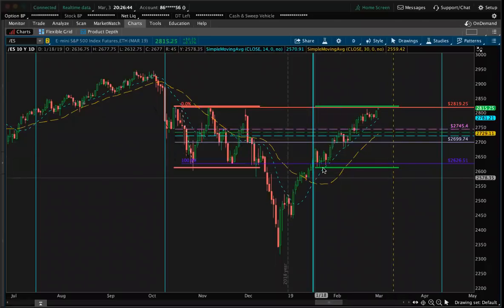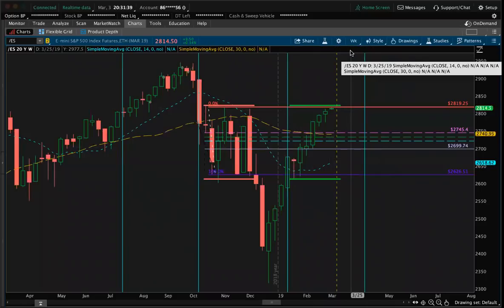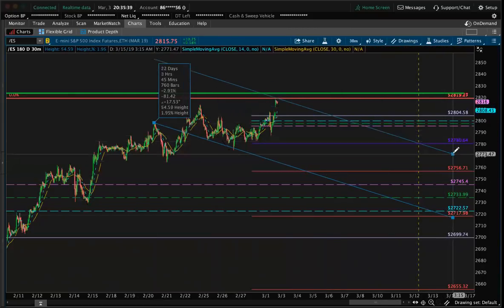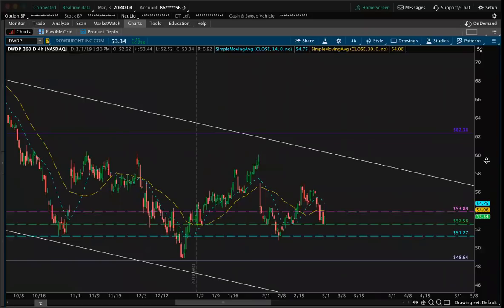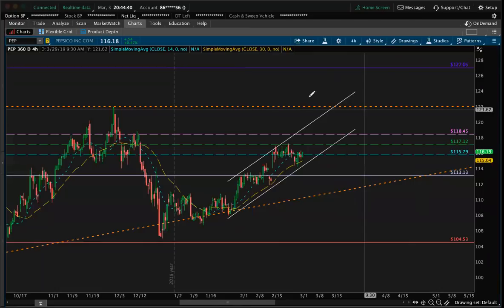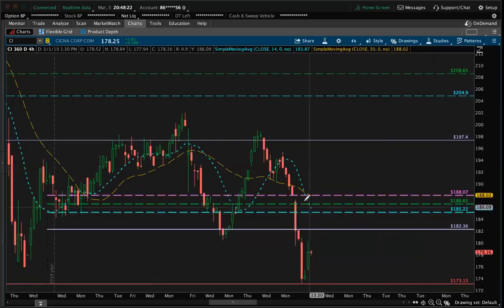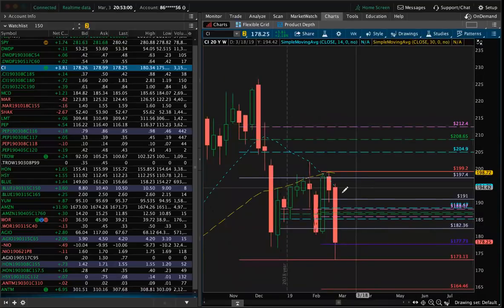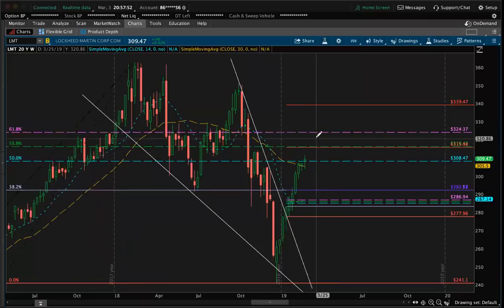The Opening Short "SPY SPX ES_F"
Heres the video when we went over /Es the night before in taking a short position for a move we thought would start within 3 days that actually started as soon as we entered. Short the